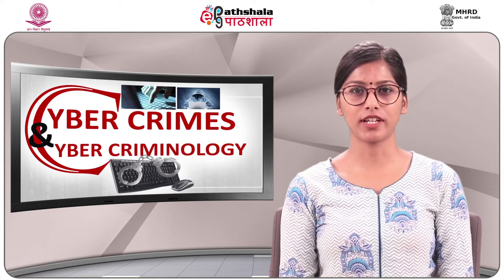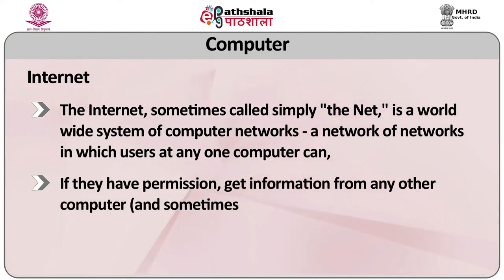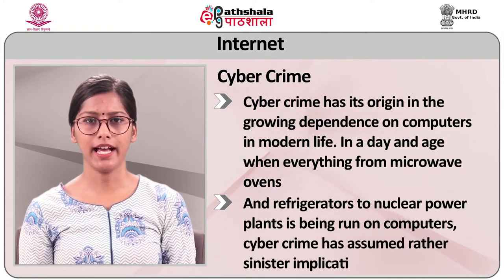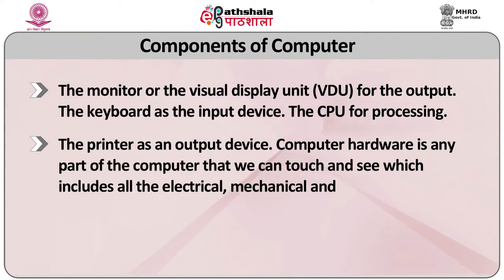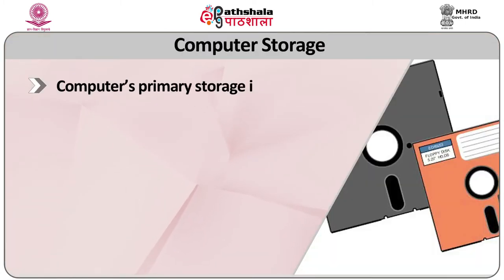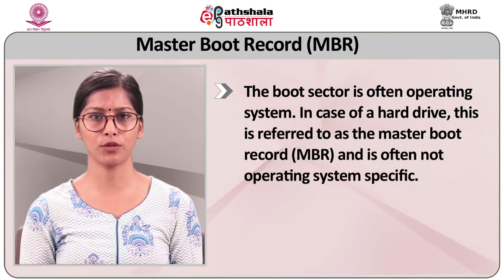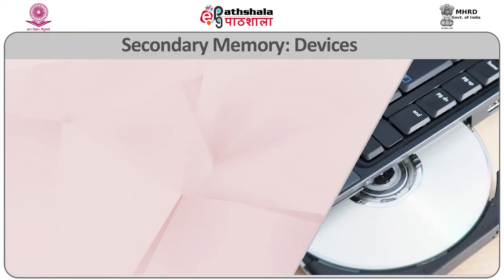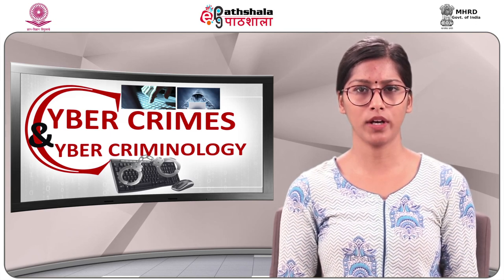P-04: M-03. Basics of Internet and Cyber Crimes